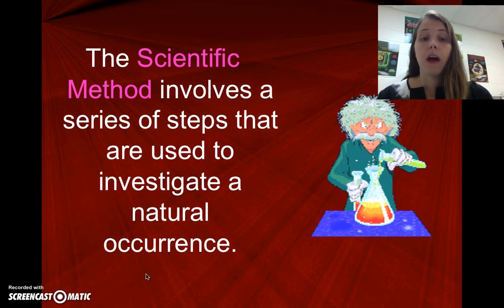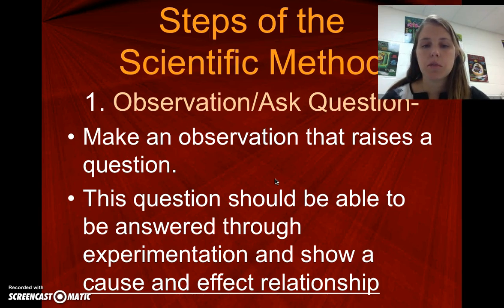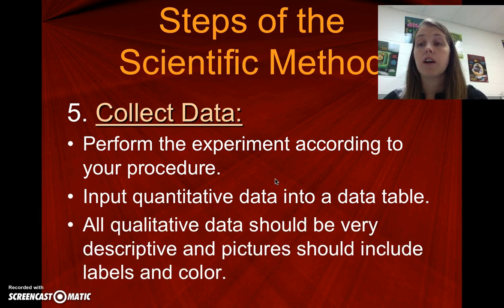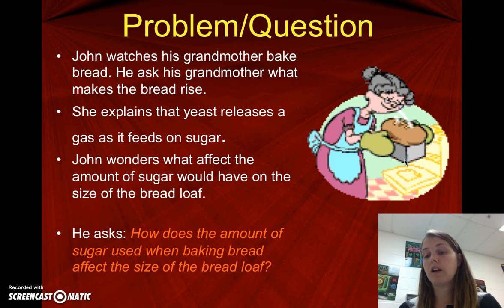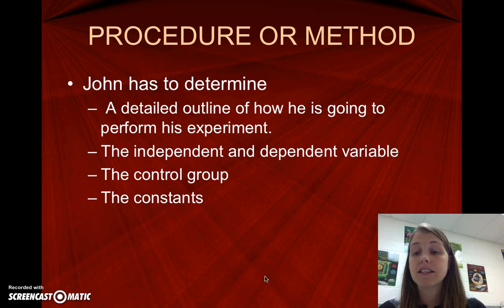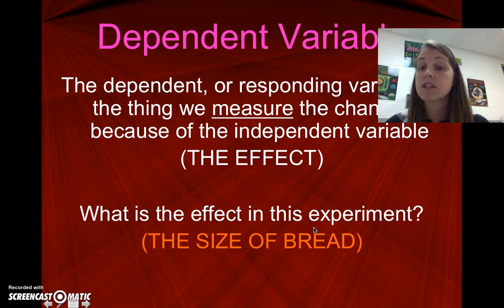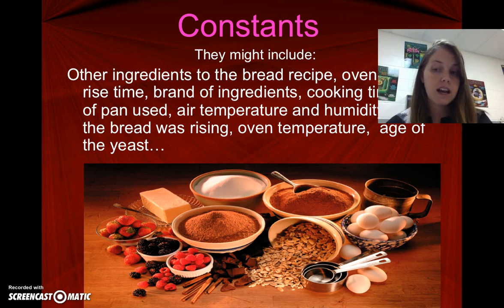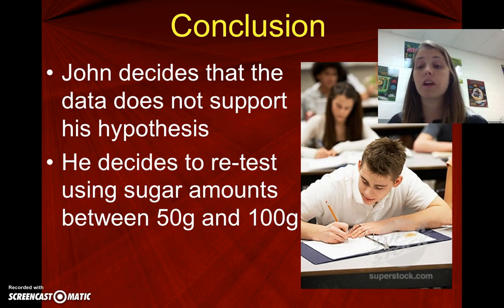Scientific Method Overview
Watch and take notes about the scientific method on page 18 of your SIN.